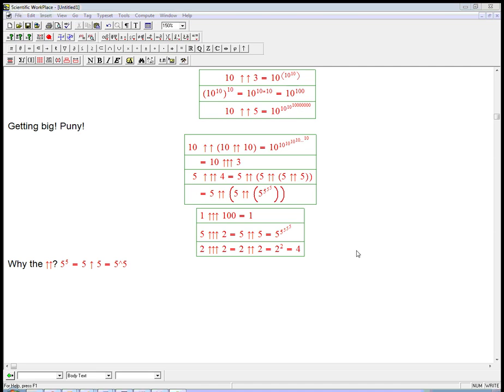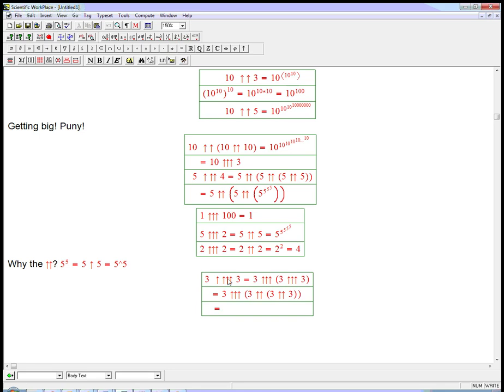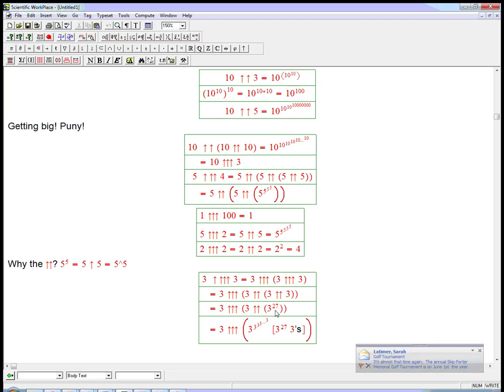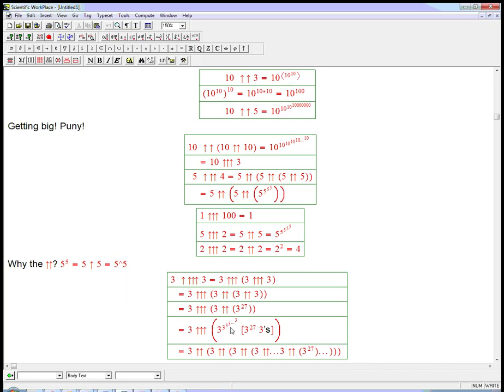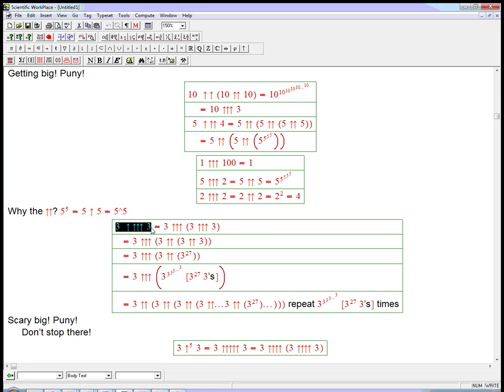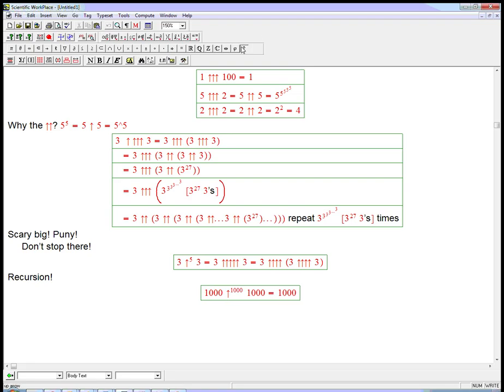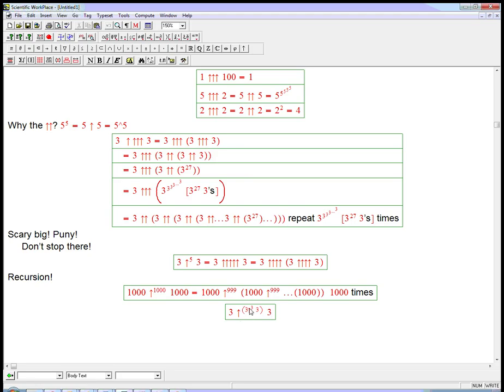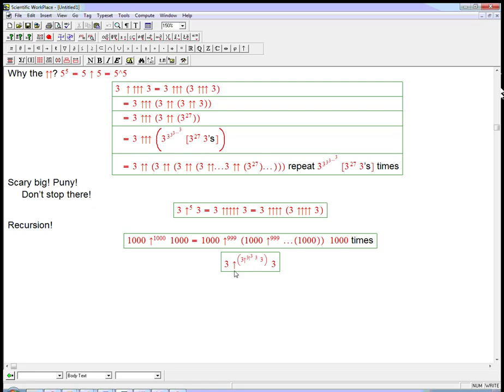Ridiculously huge numbers (part 2)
Continuation of part 1, going further into Knuth's up-arrow notation